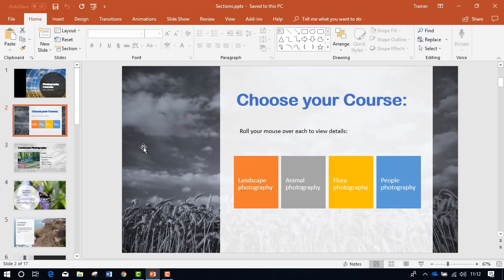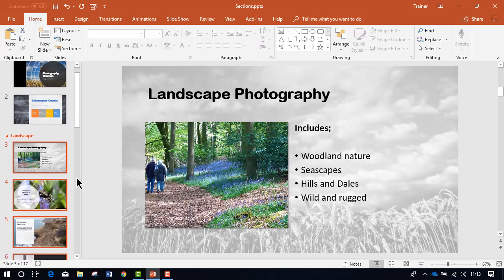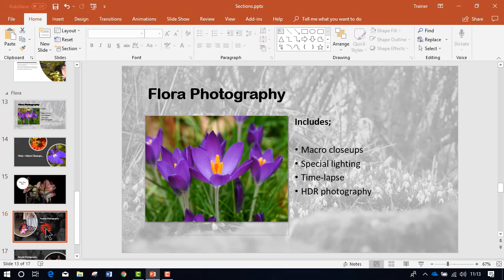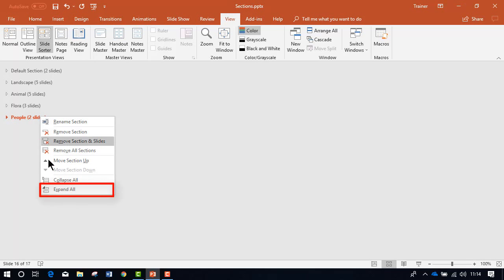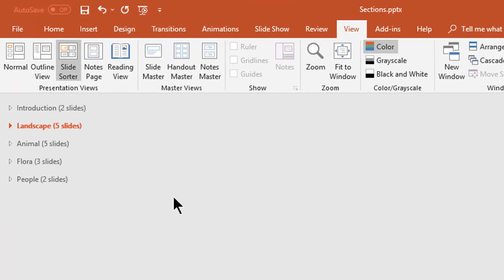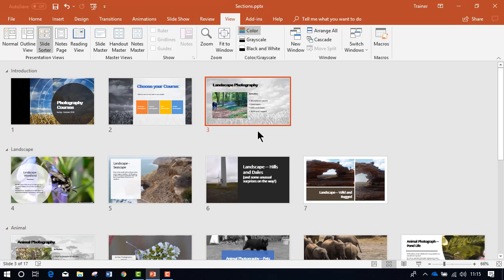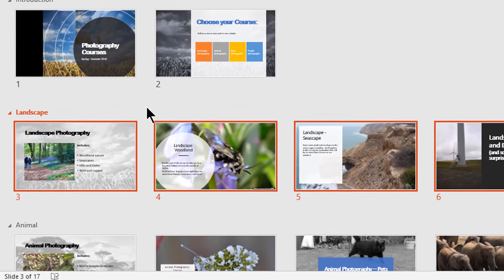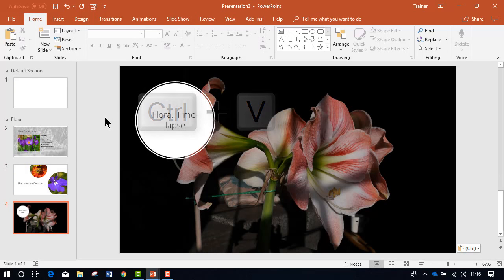Tips & Tricks: PowerPoint Sections